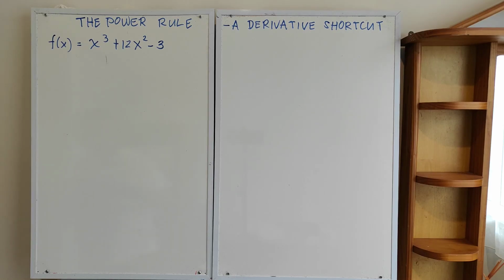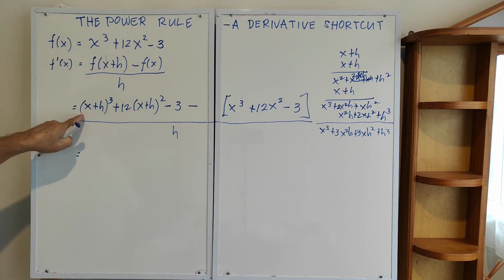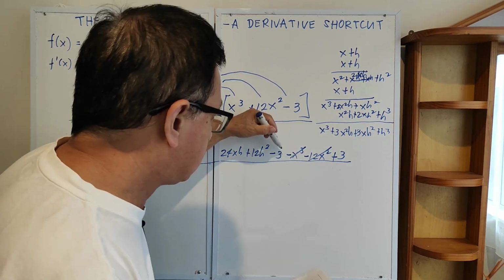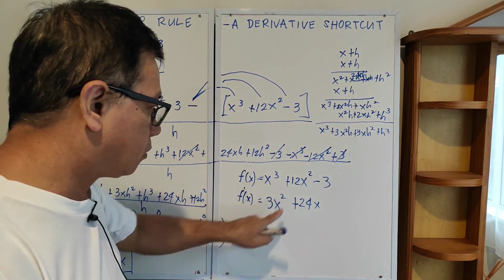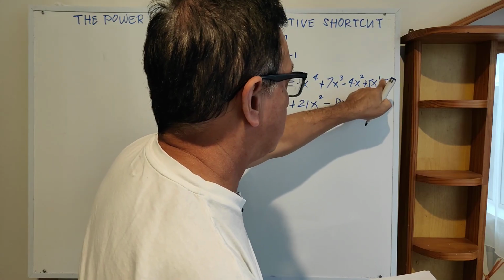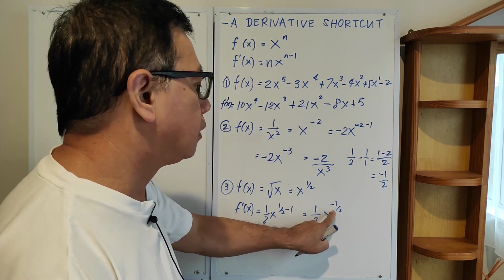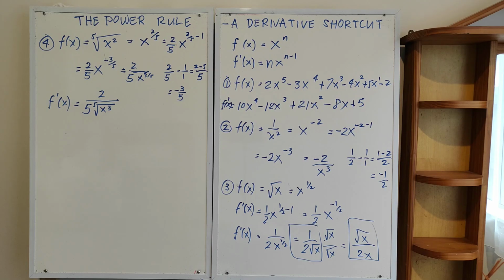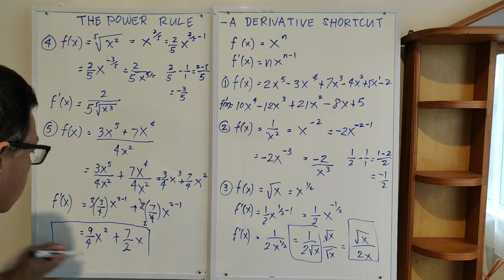Calculus 3. The Power Rule. A derivation shortcut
The Power Rule is a shortcut of the Difference Quotient formula of getting the derivative to find the slope of a curve. Different examples are shown to find the derivative using the power rule.